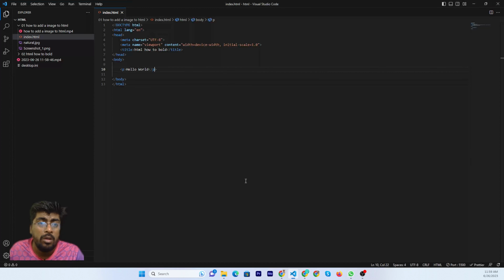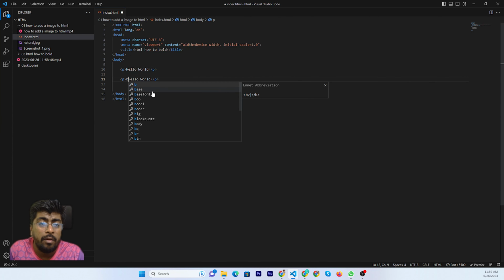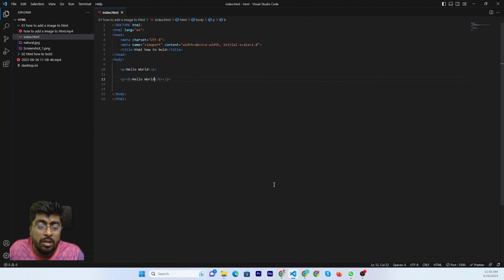Html how to bold 2024 | Skill Wave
Welcome back to our HTML Mastery series! In today's tutorial, we'll learn a fundamental aspect of HTML formatting - Html how to bold. Whether you're creating a website, a blog post, or an email, knowing how to emphasize text is crucial. Let's dive in and discover the simplicity of making text bold in HTML. 💪✨

📌 Here's Html how to bold:
html
Copy code
(strong)This text will appear bold.(strong)
In this example, the (=(strong) tag is used to define strong importance for its content, indicating that the text inside it should be bold when displayed.

📖 Chapters of Html how to bold:
0:00 Introduction
0:10 Html how to bold
1:07 Happy Ending